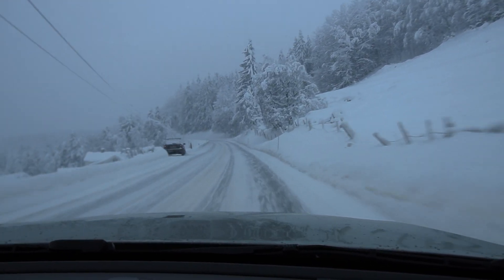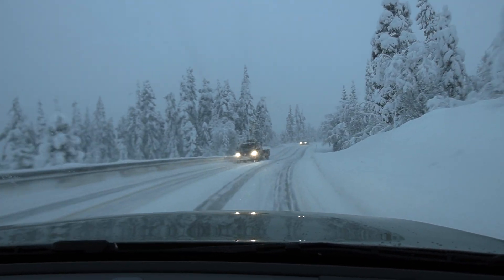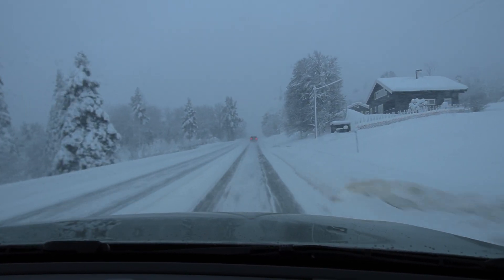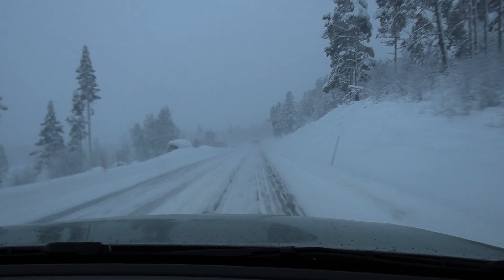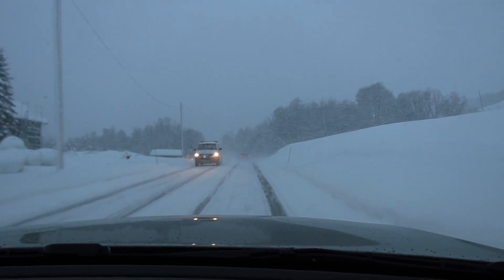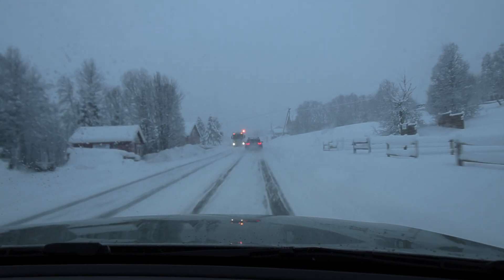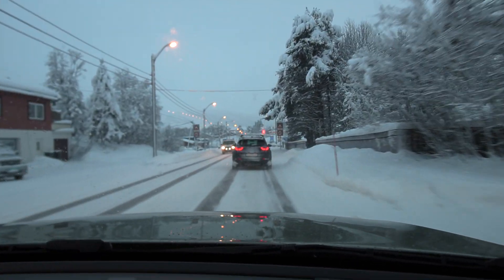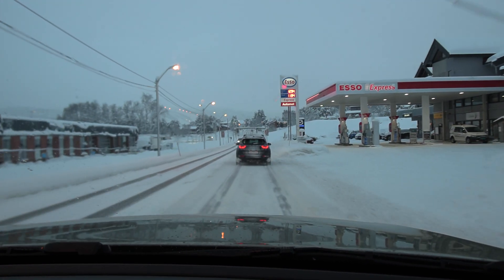Add "Snow Mode" on Tesla Model 3, please